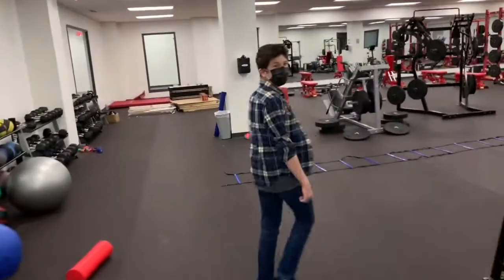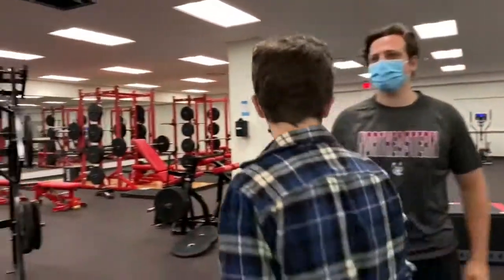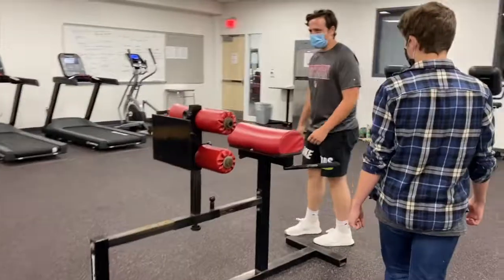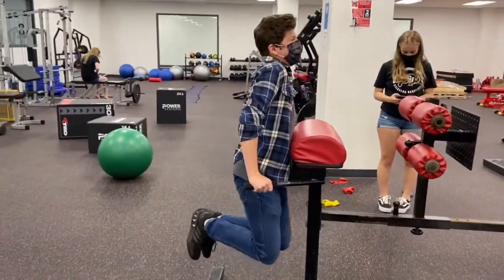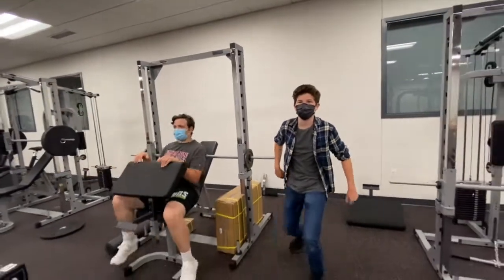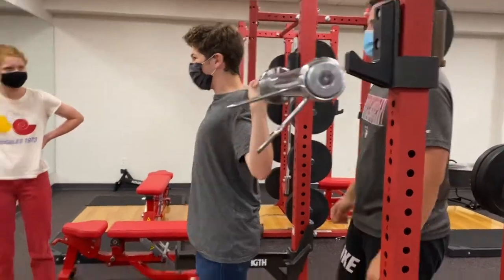Truman Tries Training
In this video, The Lasso‘s own Truman Lapp tries weight training for the first time. It didn’t go very well, but the important thing is that he tried.